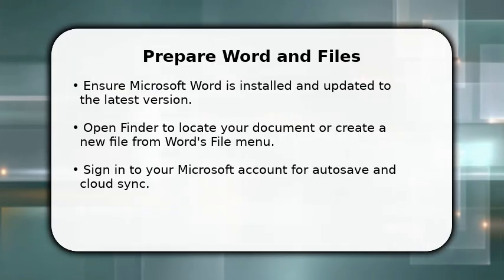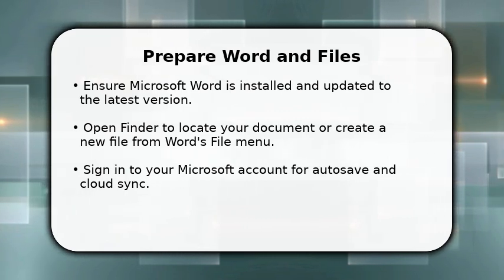How to Use Word in Macbook - Easy Guide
Discover the simple steps to use your MacBook' extranuclear features with our easy guide. Learn shortcut keys, customize settings for a personalized experience and unlock full potential of word processing on macOS.

MacBook, use Word in MacBook, macOS Guide, word processor tips, shortcut keys, customize Settings, personalization Experience, unlock Full Potential, extranuclear Features